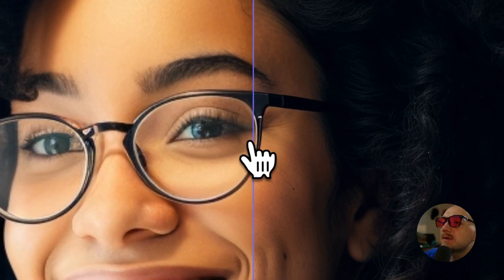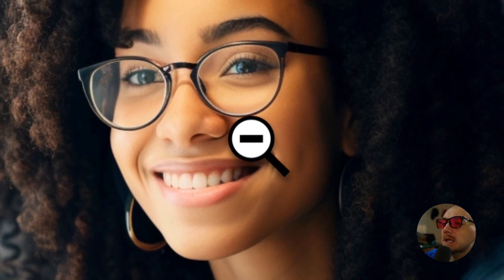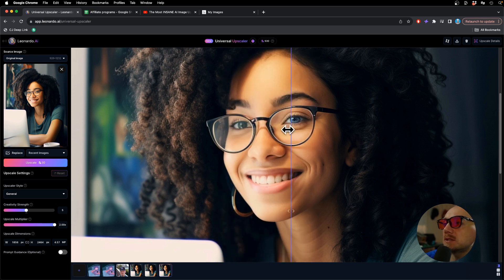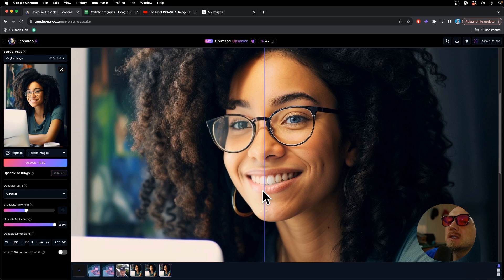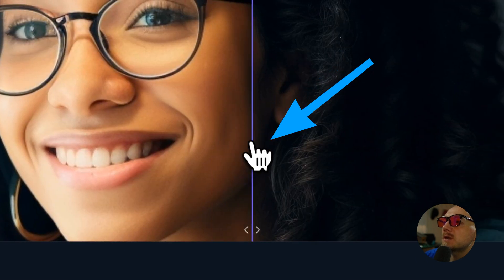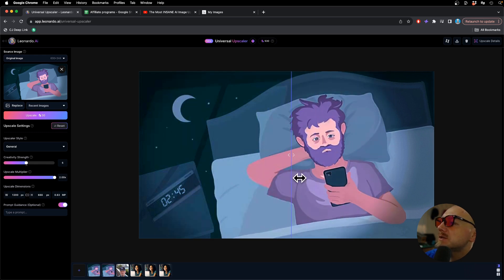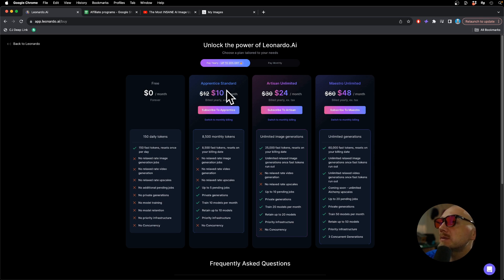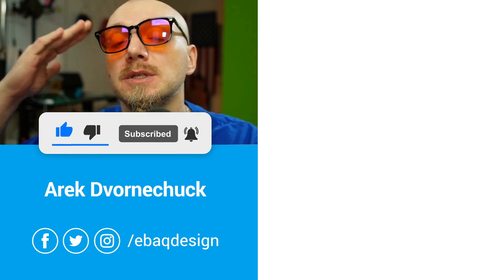The Best AI Image Upscaler (Free Trial)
In this video, I explore how I enhanced a photo generated by Midjourney to achieve a more realistic and detailed look, particularly focusing on improving the skin texture and clarity of features such as eyes, eyebrows, lips—and general size and quality of the photo.

This AI tool gives pretty amazing results in comparison to other tools, and they also give you free credits, so that you can test it out for free.